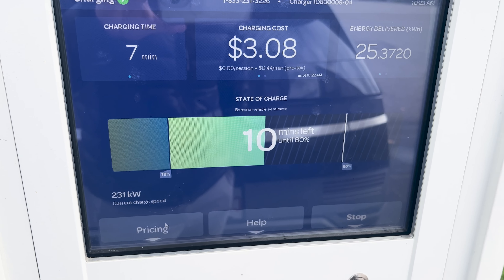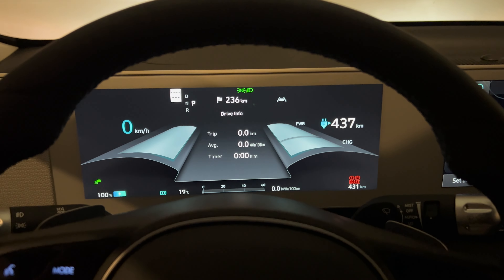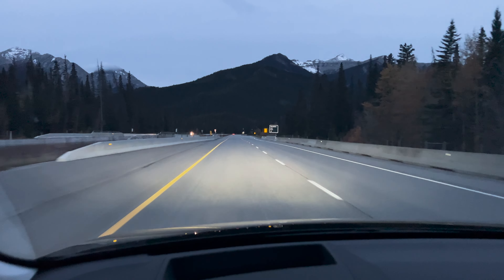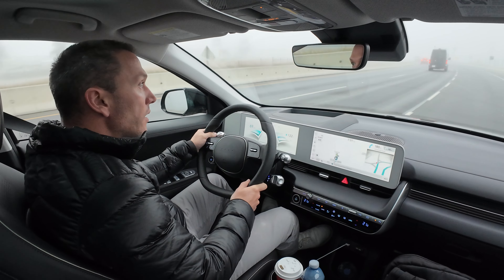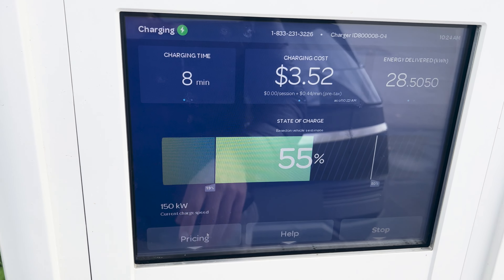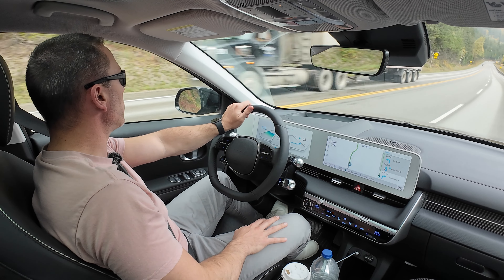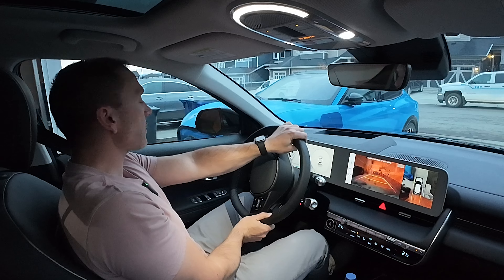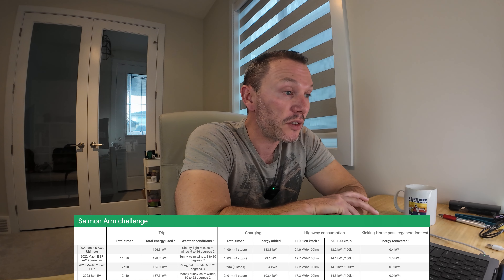Salmon Arm challenge (1000 km across the Canadian Rockies) - 2023 Ioniq 5 AWD Ultimate.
I drive 1000 km across the Canadian Rockies with a 2023 Bolt EV. Watch the video and find out how it went !